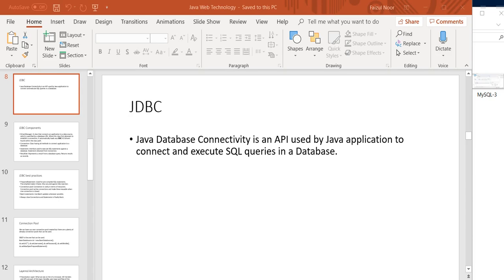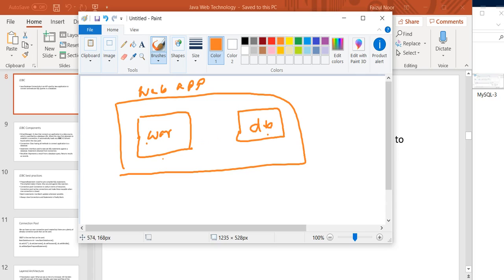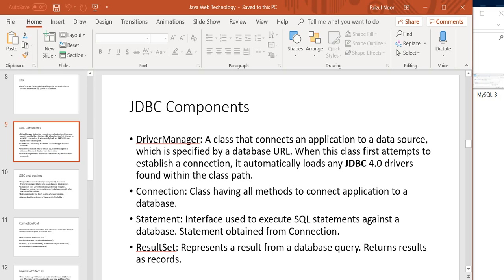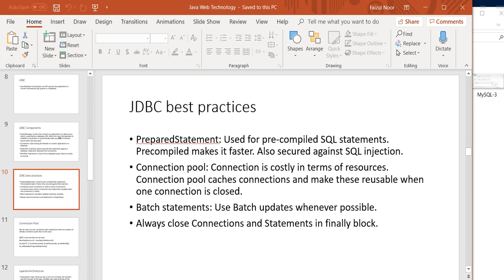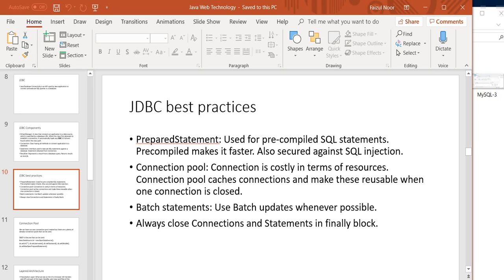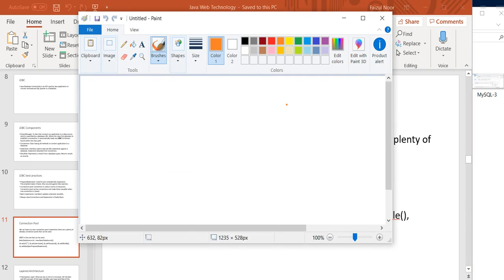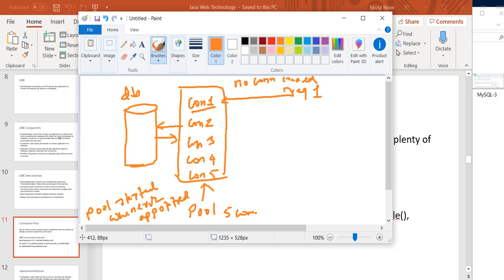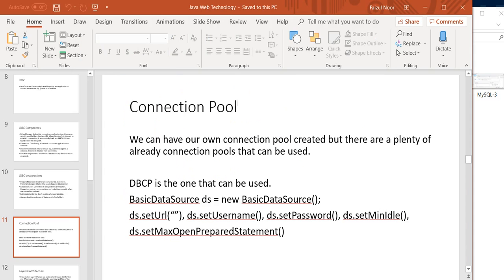505.JDBC and Connection Pool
Java Database Connectivity, in short JDBC is a very important  API in Application development. This API manages Java Database connectivity , issues queries and commands and handles results returned from database. We talk about PreparedStatement, Connection, Connection Pool. These definitions are very important for Job Interviews.

In this tutorial, we will also see how to use mySQL in Java Web Application using Maven.